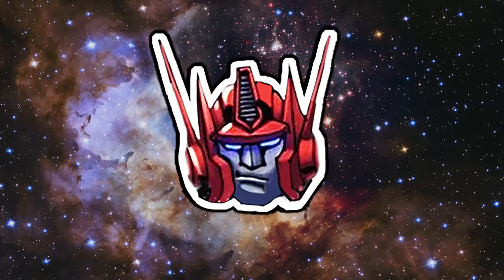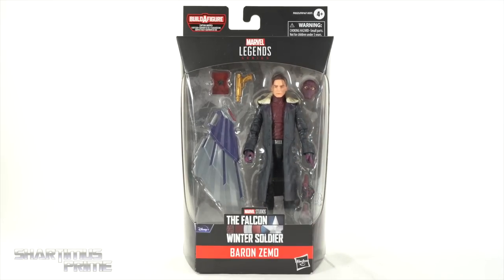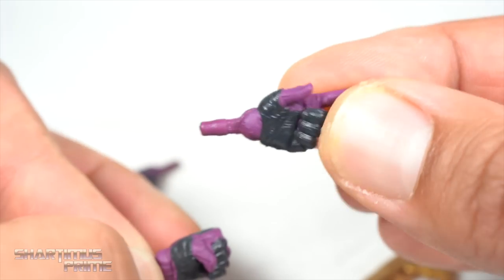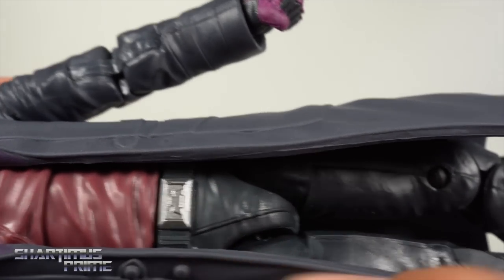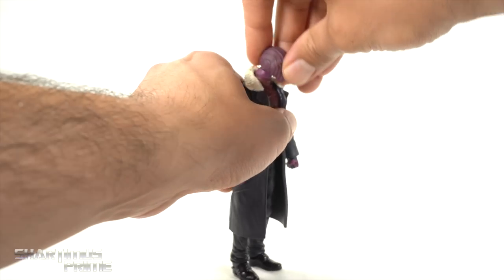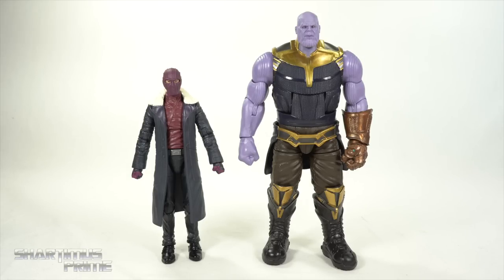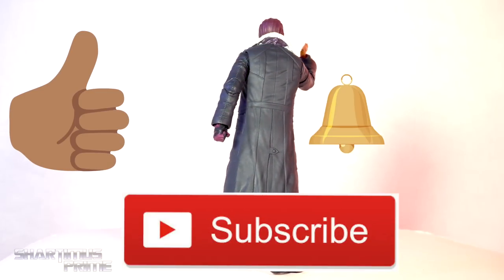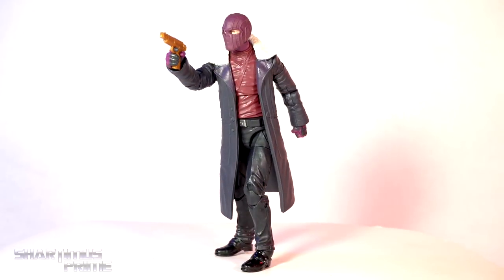Marvel Legends Baron Zemo Disney Plus Captain America BAF Wings Wave Hasbro MCU Action Figure Review